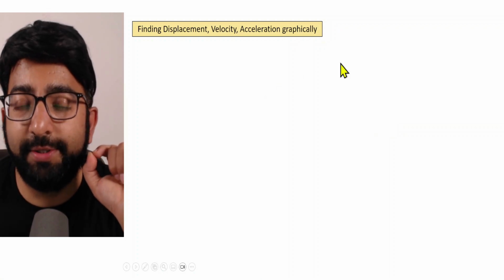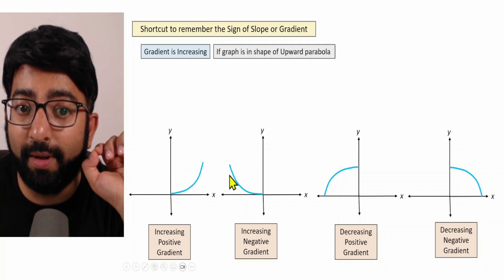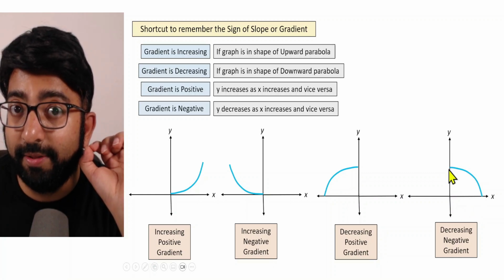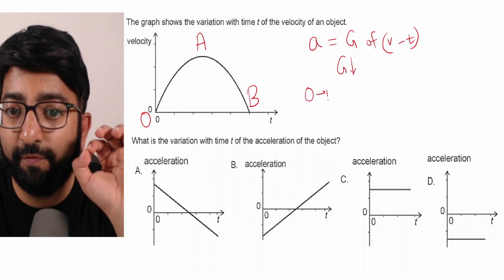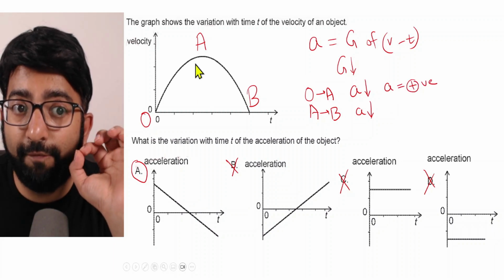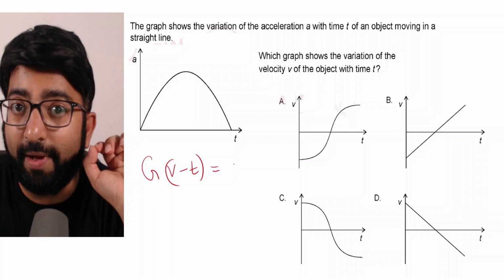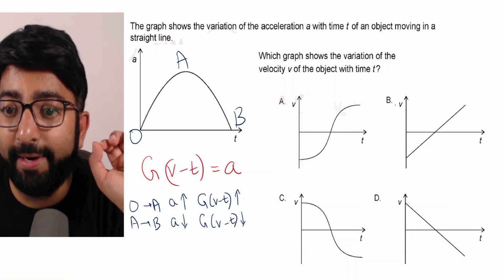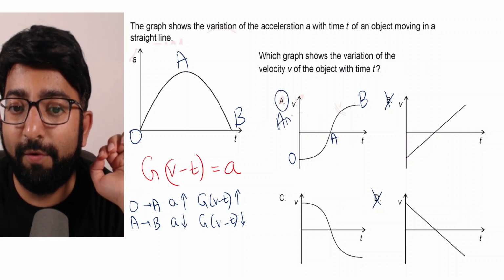Sign of slope or Gradient